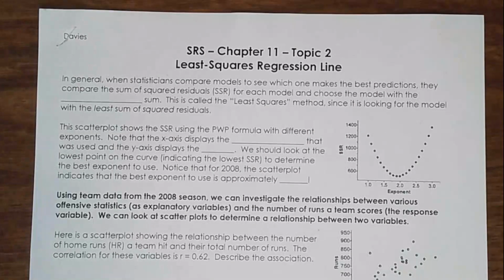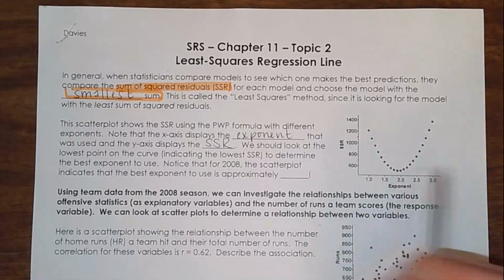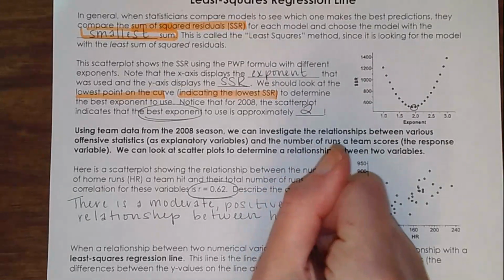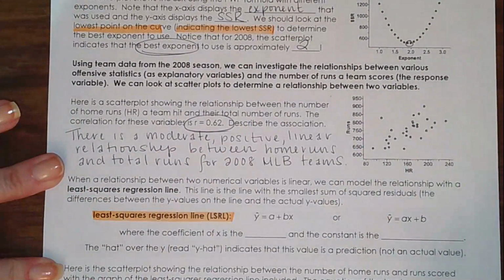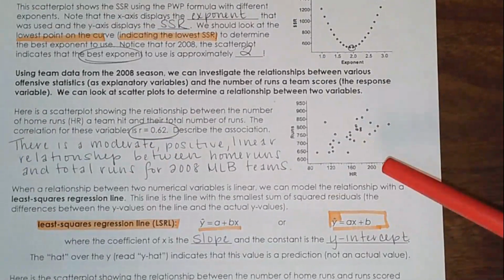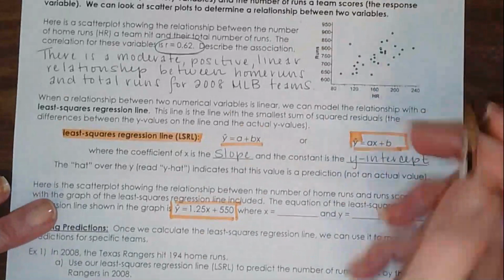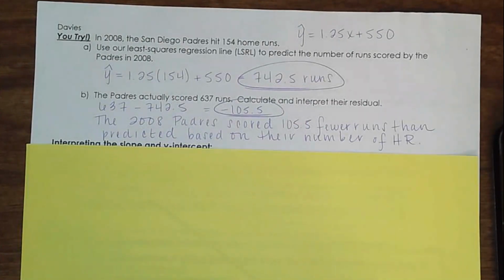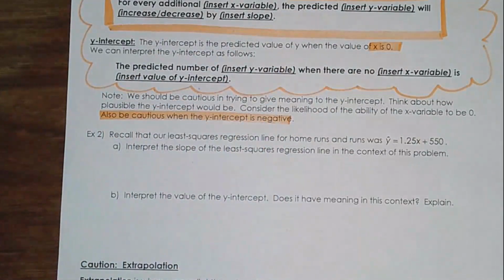Least Squares Regression Line Ch 11 Topic 2 Notes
Students will learn the concept of the least-squares regression line and how to make predictions using the LSRL. Students will learn how to interpret a slope and y-intercept and will learn about the concept of extrapolation.